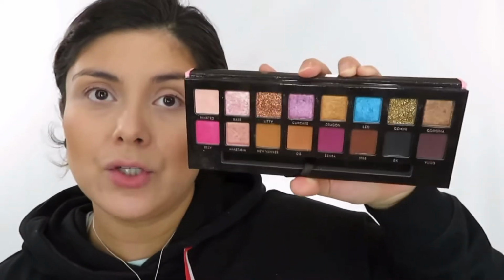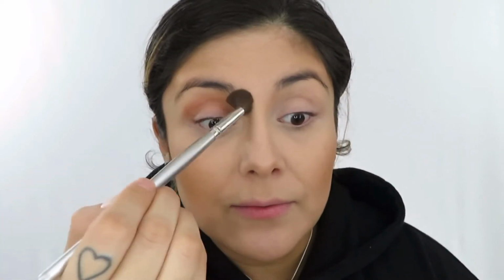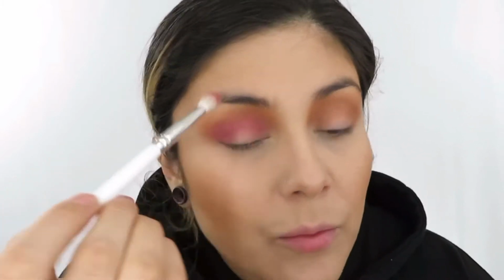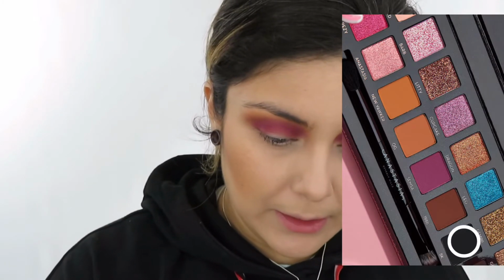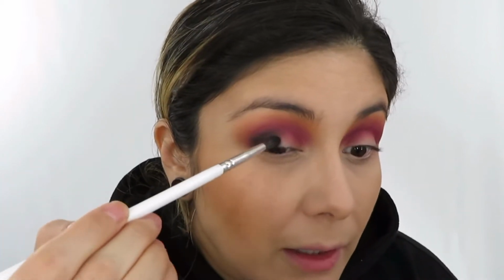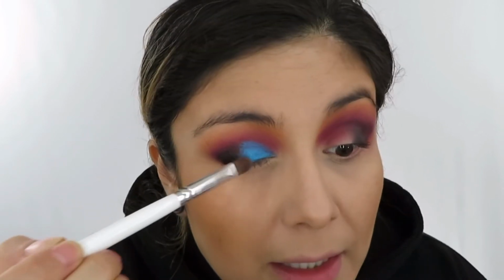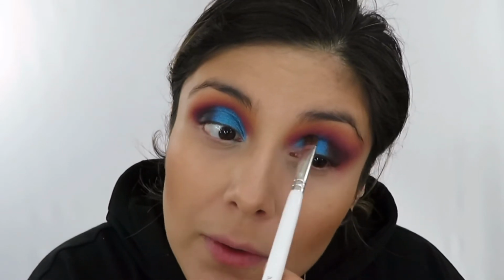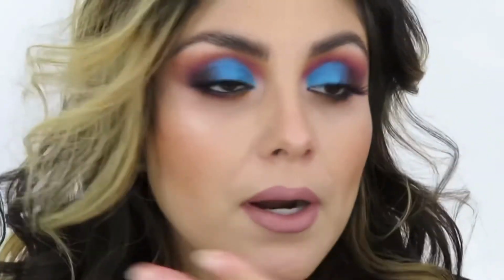Does eyeshadow SHAPE actually matter? | feat. ABH X Amrezy palette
Hi guys! When it comes to my eyeshadow I have certain eyeshadow shape and styles I do that suit my face. I have played around with different things and I have found this is what works for my eyes and my round face.

I decided to make this video to show the difference between the two. I hope you love it and I hope it helps out some of you. I love makeup educational videos, they are one of my favorites.

I used the ABH X Amrezy palette, I don’t know if it’s a limited edition palette but I’ll link the ABH website below ⬇️